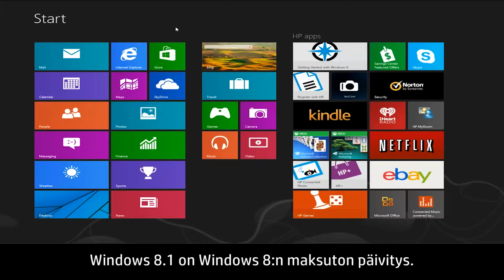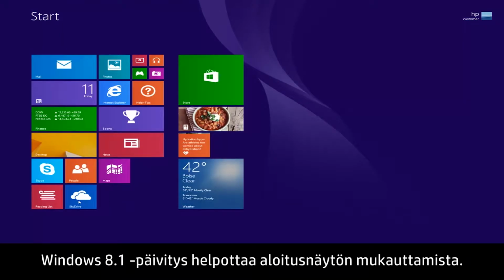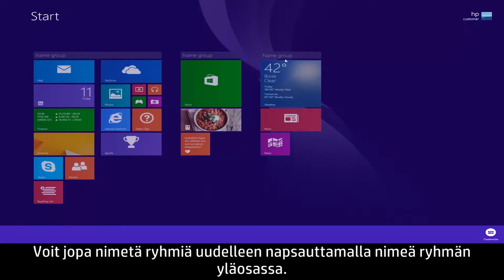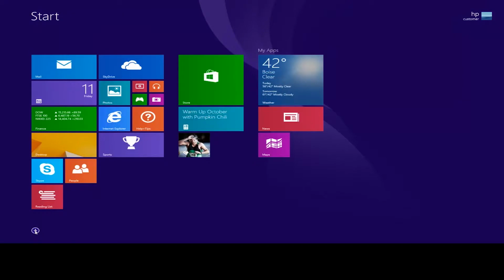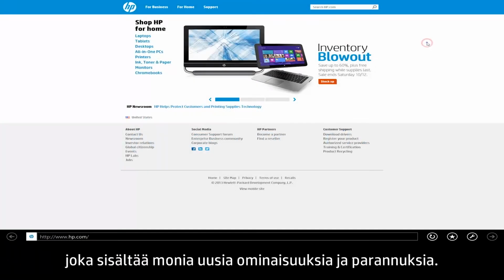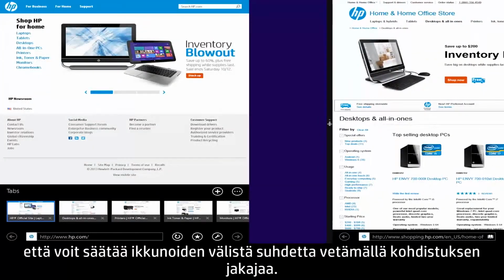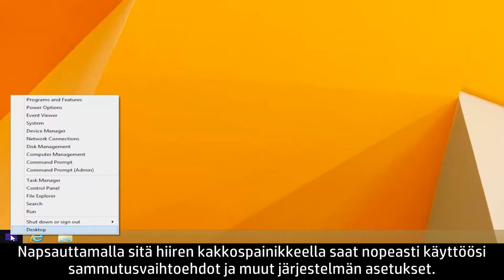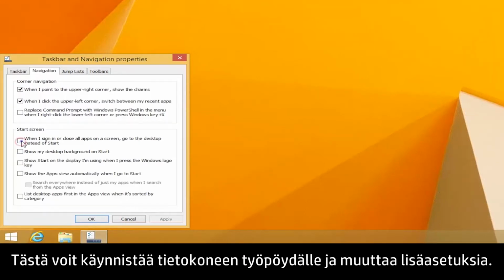Windows 8.1:n uudet ominaisuudet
Tässä videossa esitellään joitain Windows 8.1 -version tärkeimpiä ominaisuuksia ja päivityksiä.
Tämä video on HP:n tuottama.